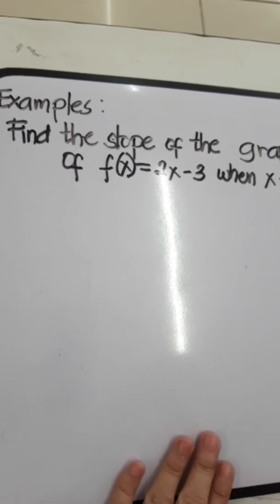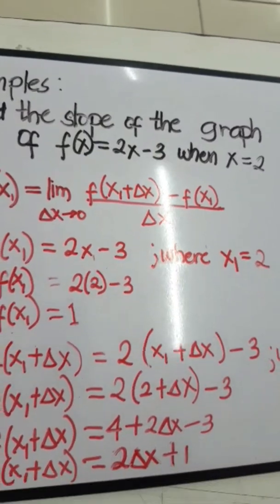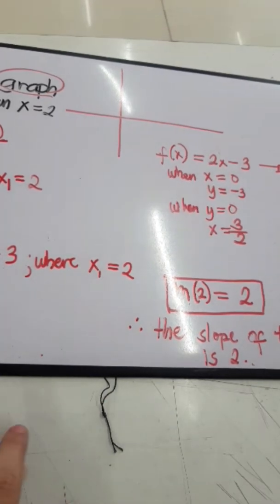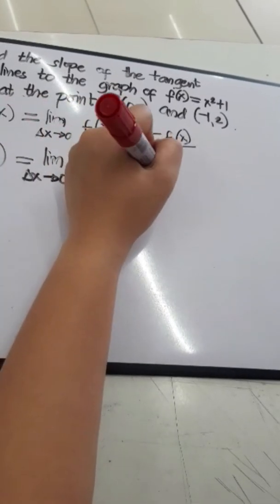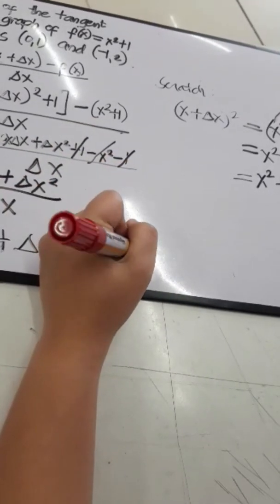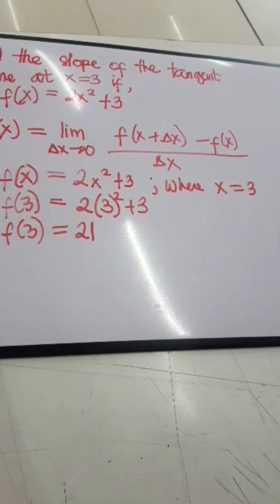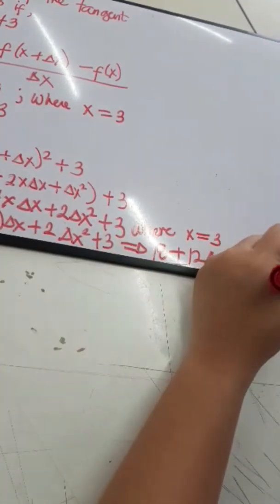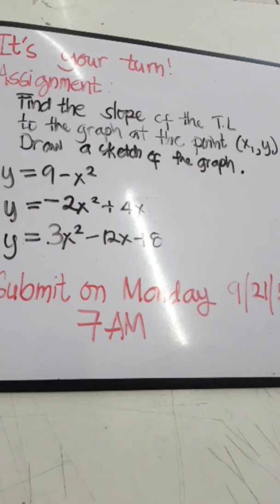Finding the slope of a tangent line Part 3